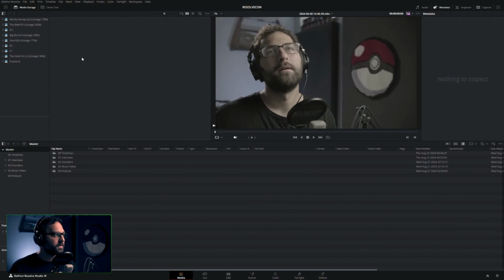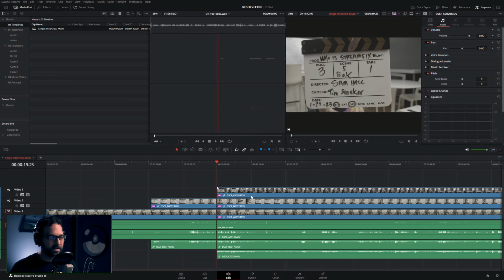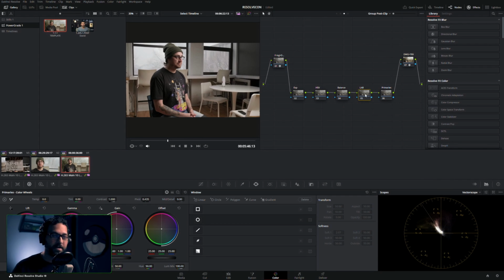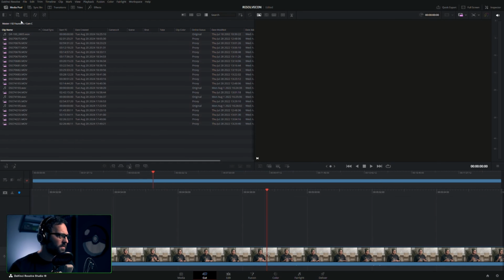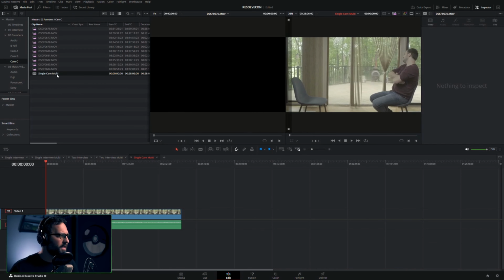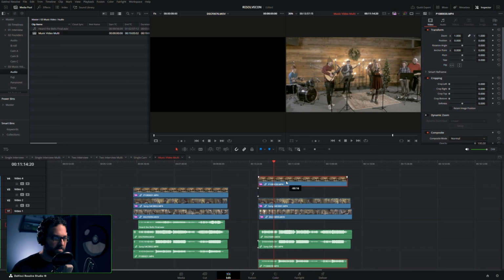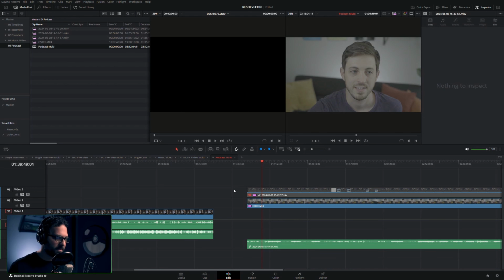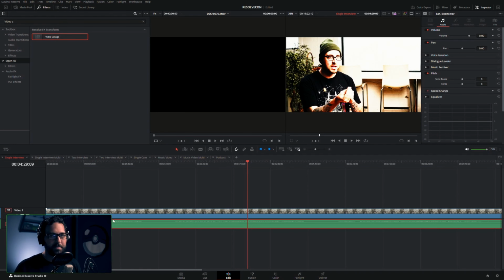Multicam Workflows in Resolve - CameraTim [ResolveCon '24 - Day 2] (HQ)